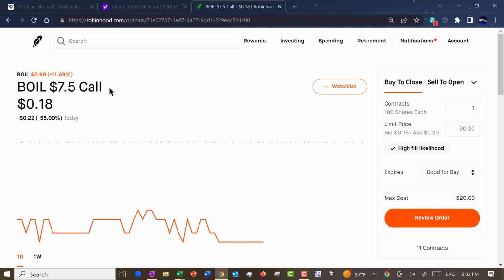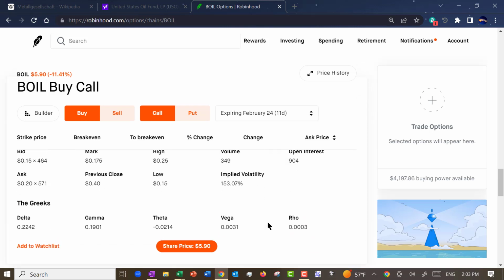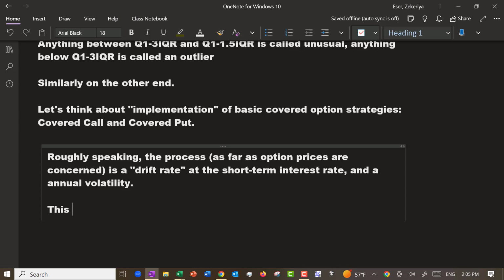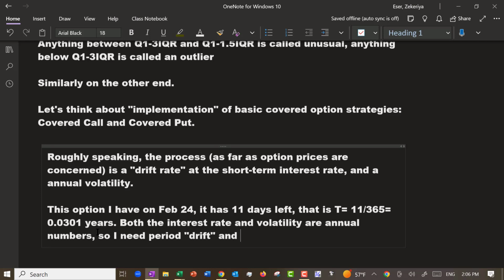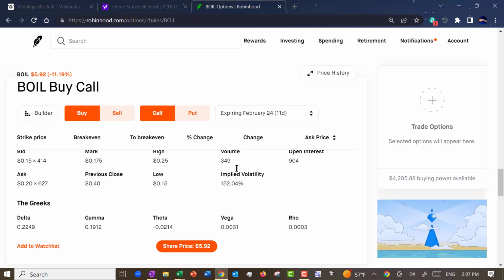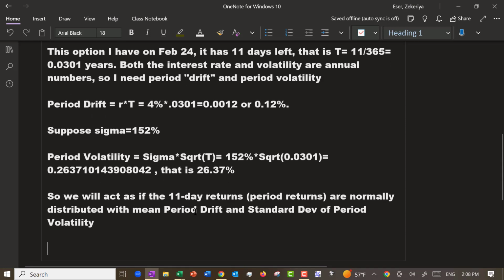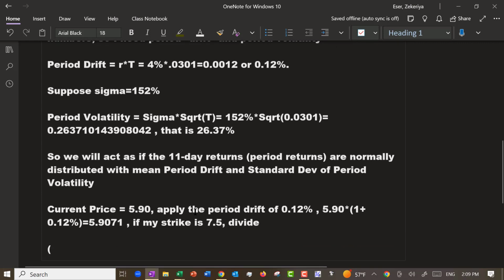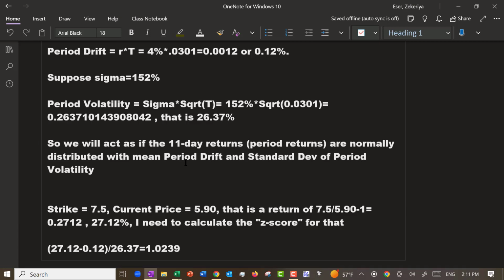FIN 420 Feb 13 Part 4 of 6